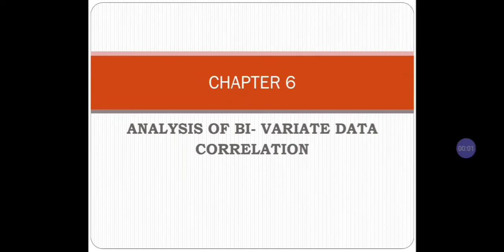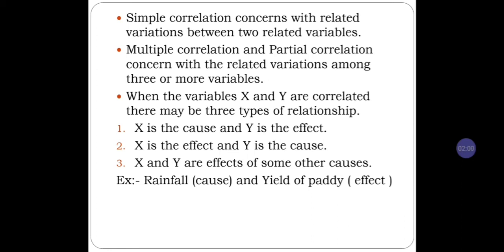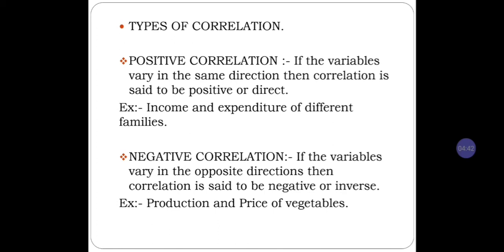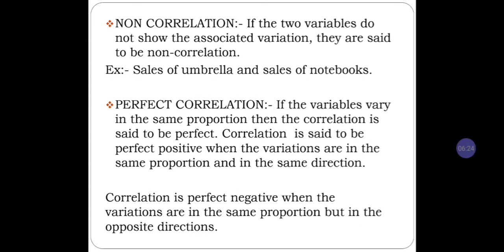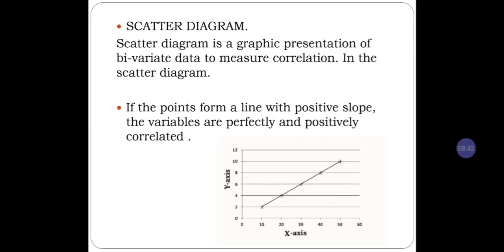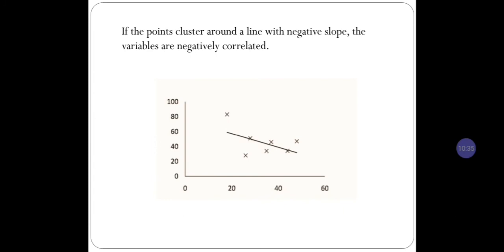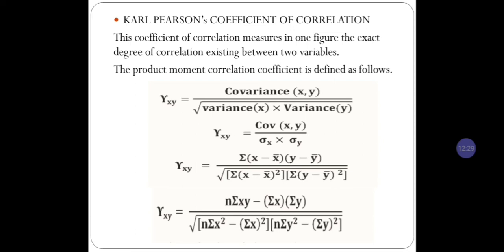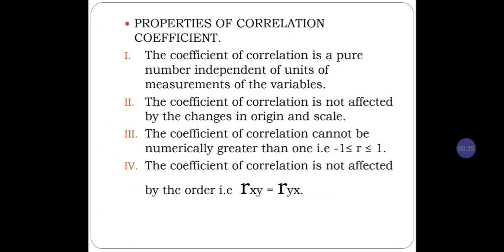1 PUC | class | chapter 5 | introduction | statistics